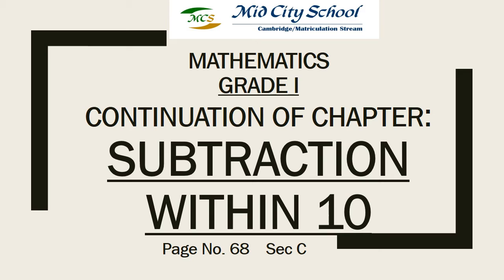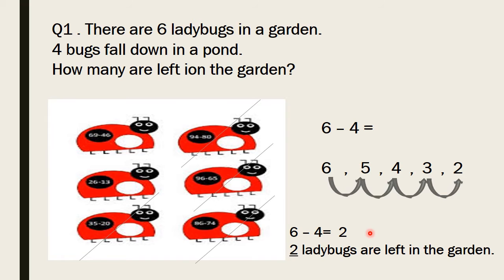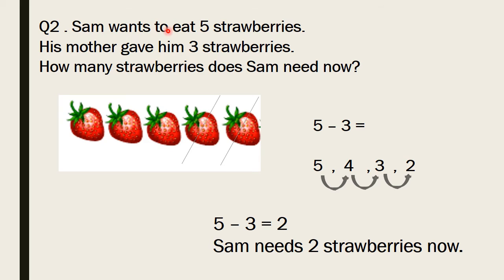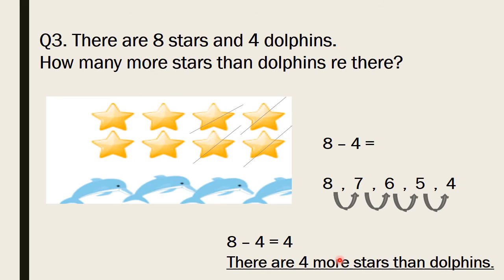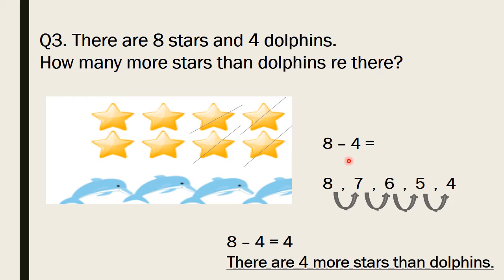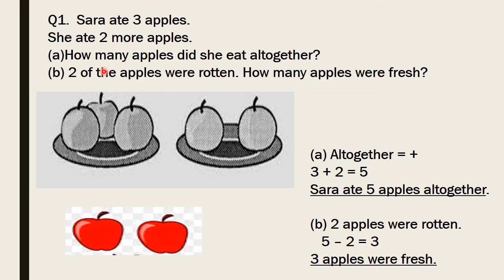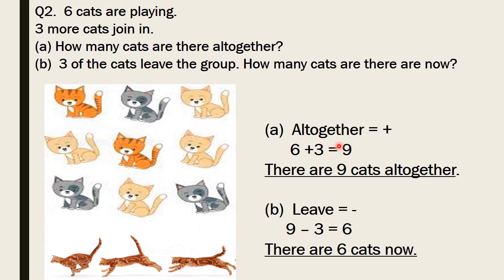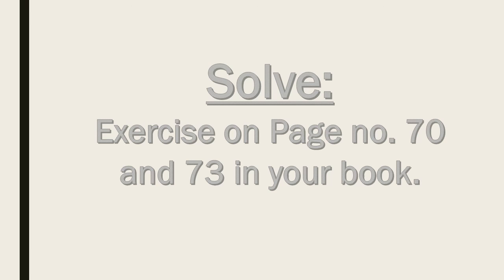Mathematics Lecture #6 Grade I